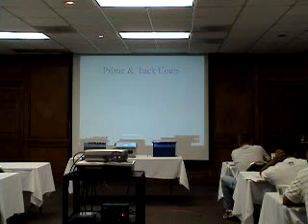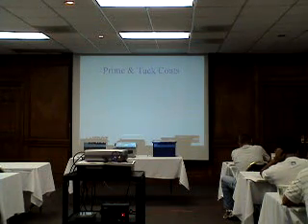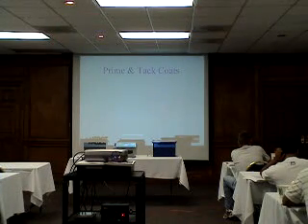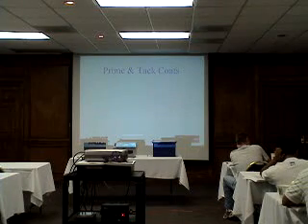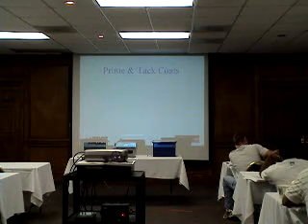Introduction to Asphalt 3 PlantEquip Operations Sampling Testing Recycle Prime Tack